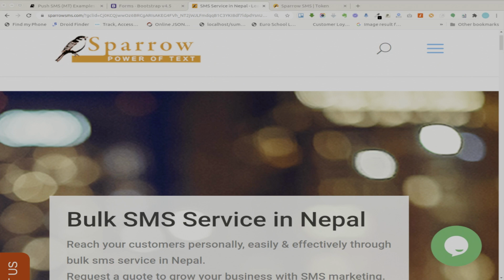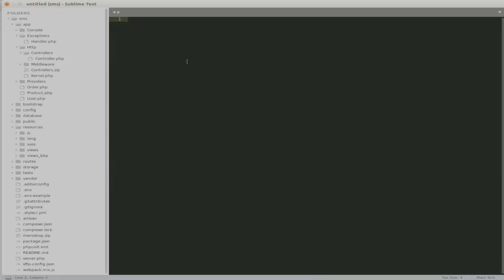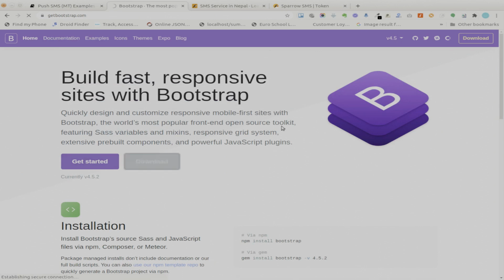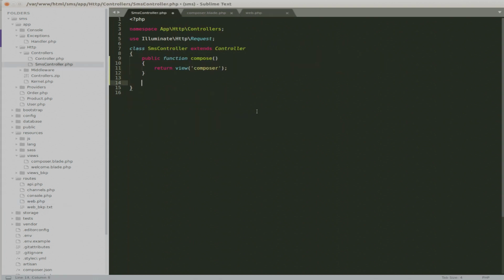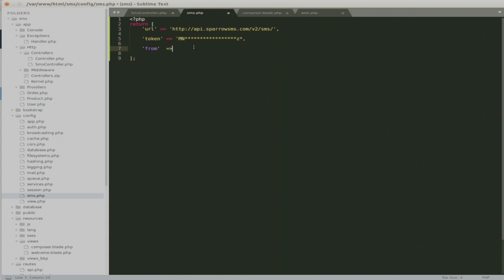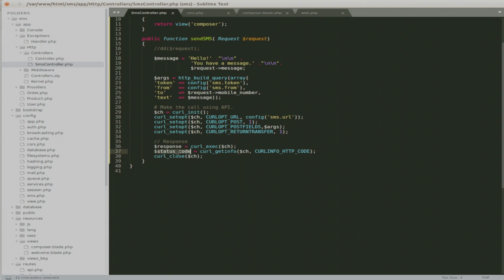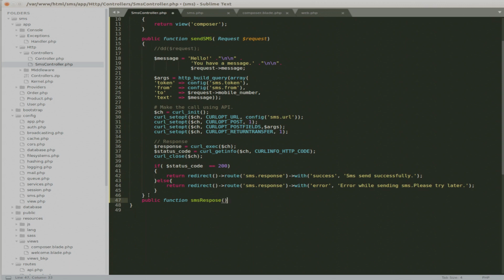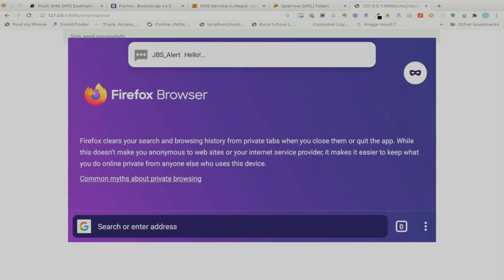Sparrow Sms In Laravel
Sending message to Ncell & NTC  subscribers in Nepal from your website using Laravel is easier than you think. This video demonstrates integration of Sparrow SMS API in Laravel and send sms online using your website.

I believe in the value of sharing.